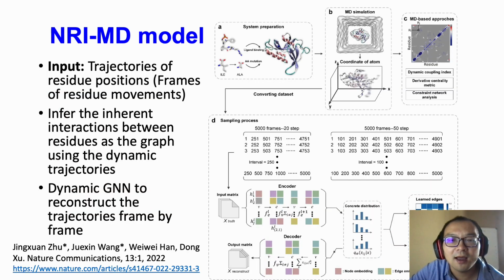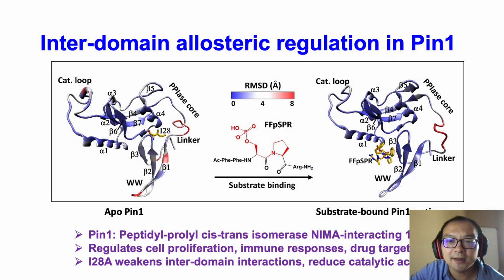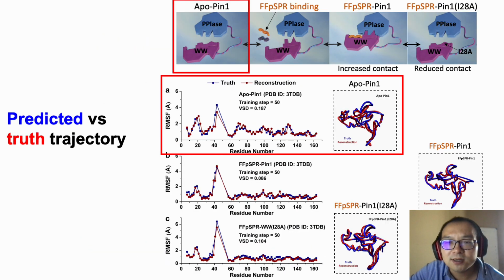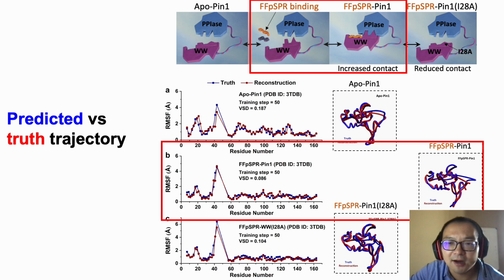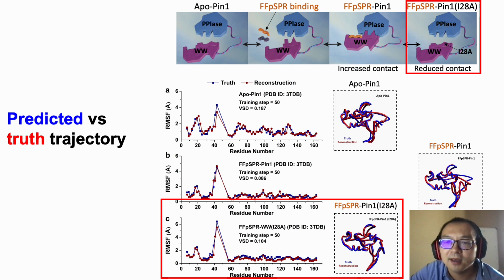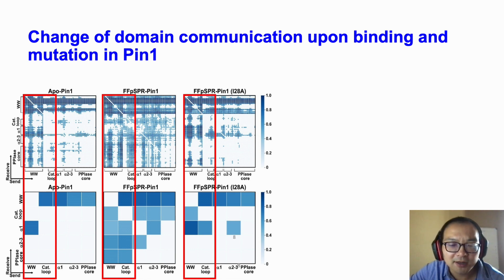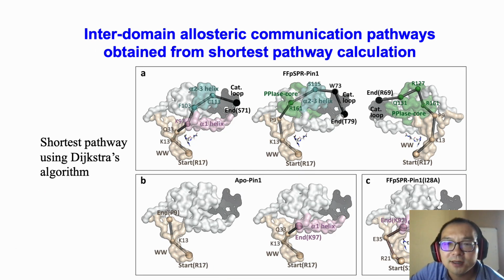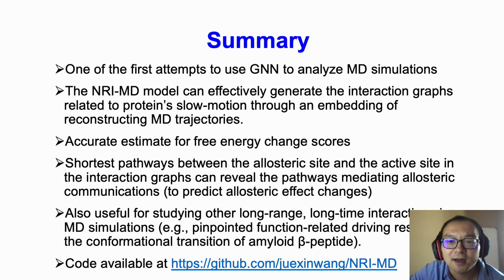Neural relational inference to learn long-range... - Juexin Wang - GenCompBio - Poster - ISMB 2022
Neural relational inference to learn long-range allosteric interactions in proteins from molecular dynamics simulations - Juexin Wang - GenCompBio - Poster - ISMB 2022